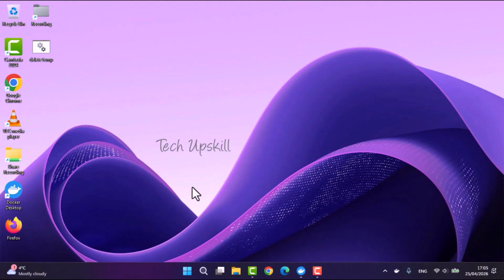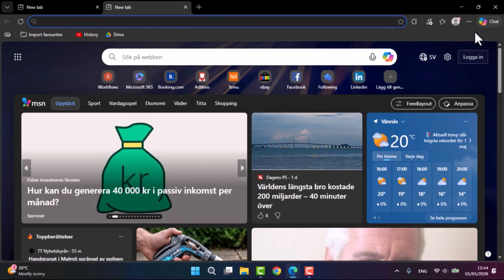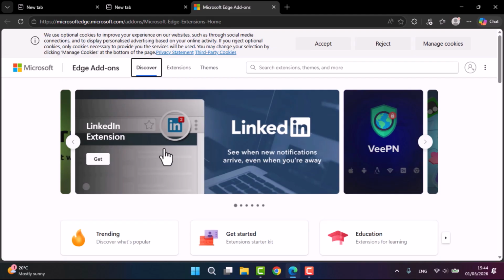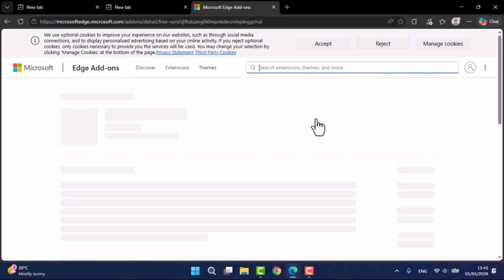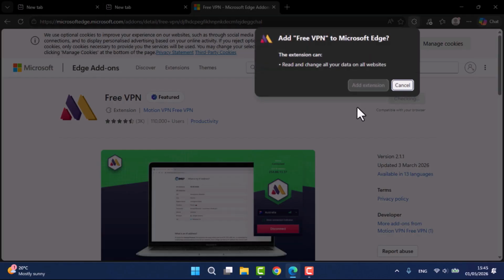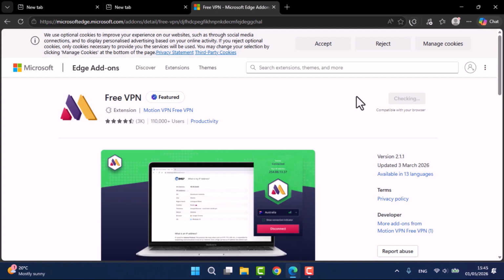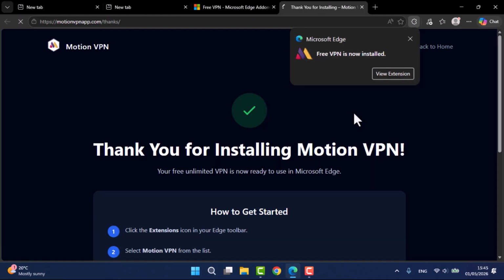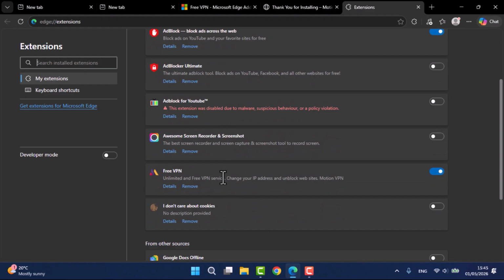How To Enable Or Disable Extensions In The Microsoft Edge Browser Turn On Edge Extensions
Master Microsoft Edge extensions: learn to easily enable, disable, and add new ones to customize your browser experience.